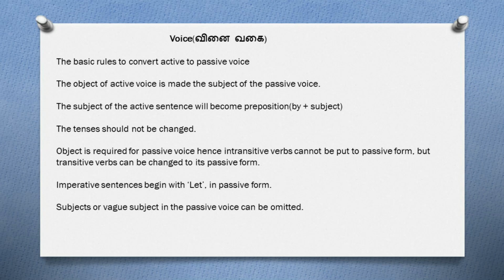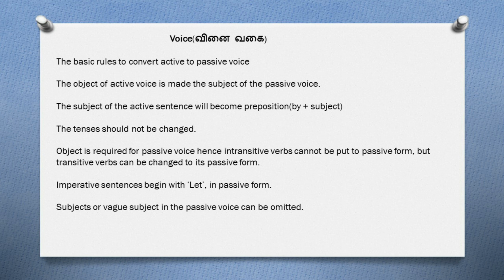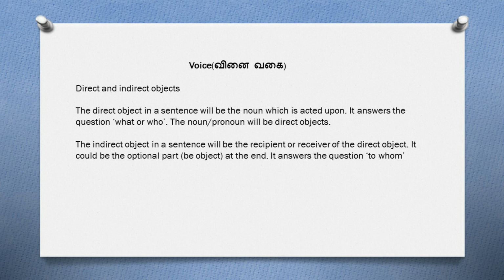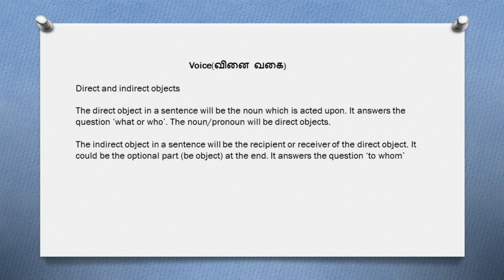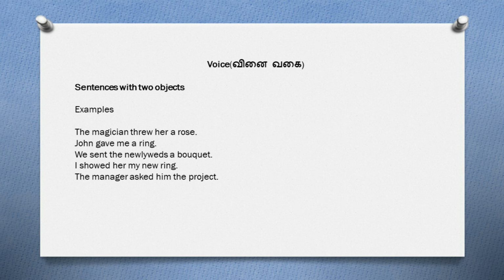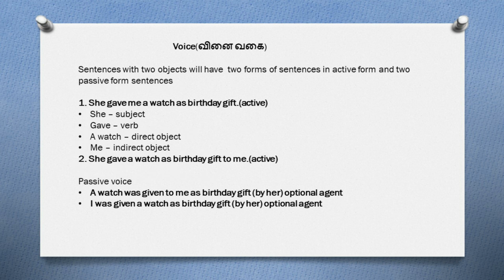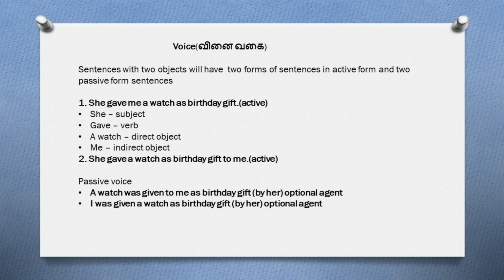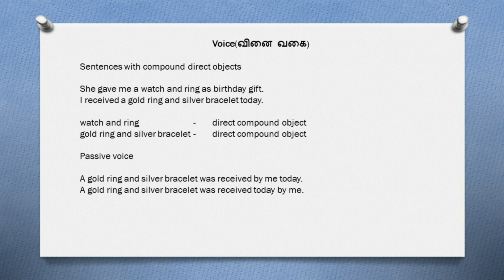Basic Rules To Convert Active To Passive Voice in Tamil | English Grammar Class - 33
In this video, you will learn basic rules to convert active to passive voice in Tamil.

Special Discount for the complete bundle (OOPs, C, C+, Java, Android, Python, Selenium, JavaScript, HTML, MySQL, and Software Design Patterns) Check out